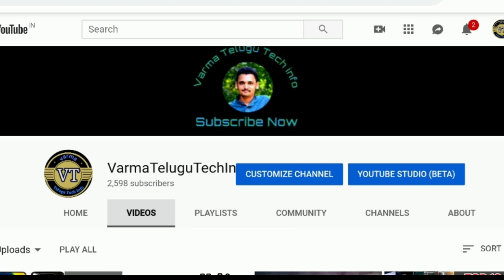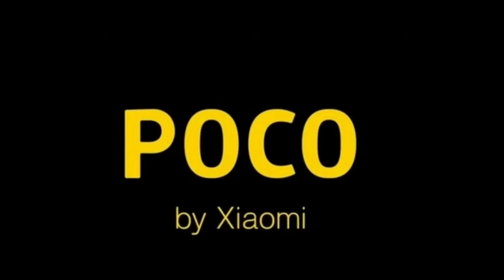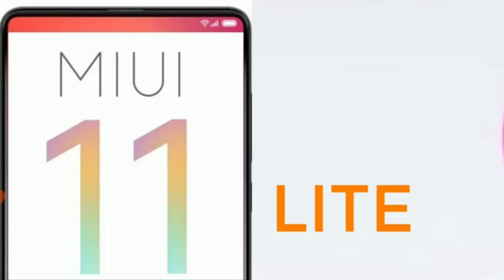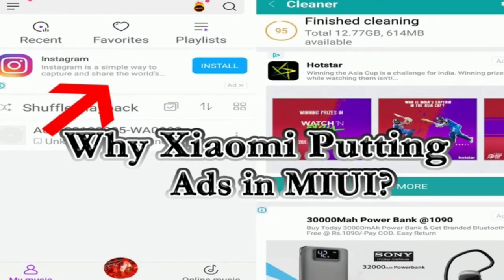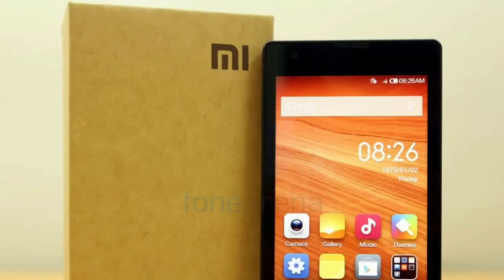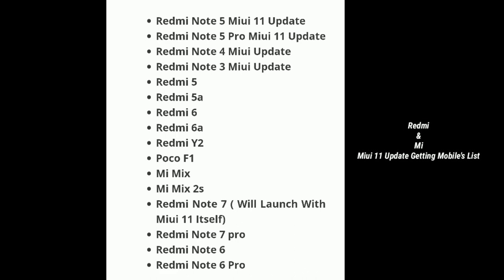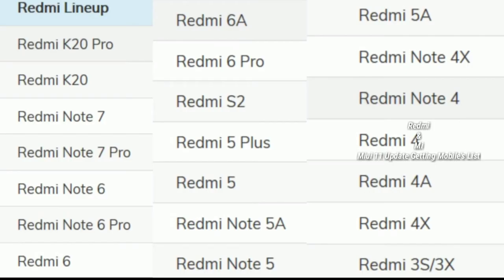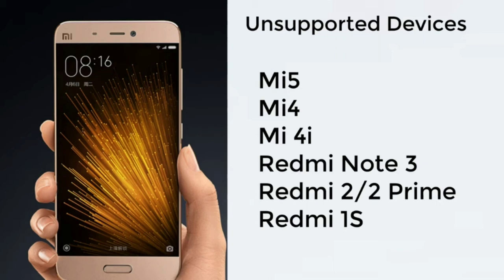MIUI 11 Supported Devices List ll MIUI 11 Coming Very Soonll MIUI 11 Supported Phones List Confirmed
Note :- Used photos and pictures in the video are not mine,so I sincerely thanking them:):):)